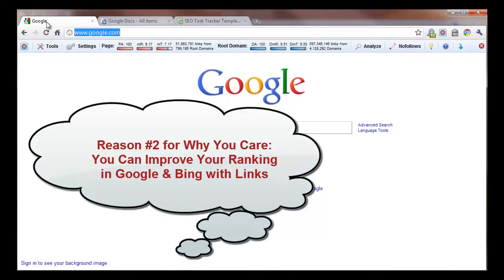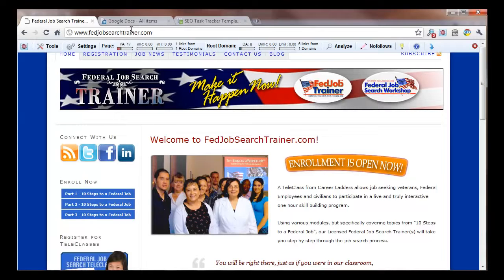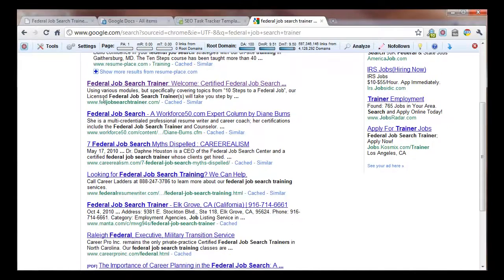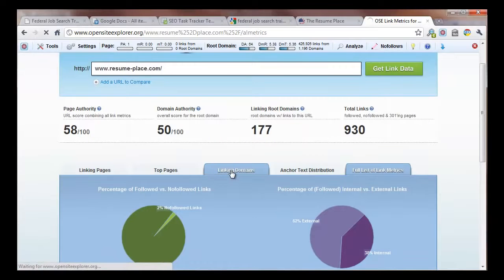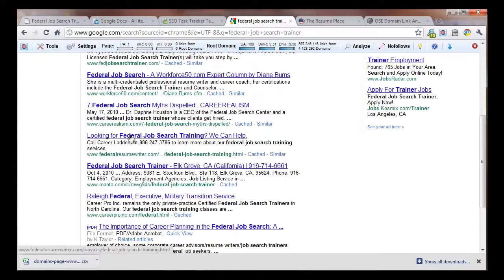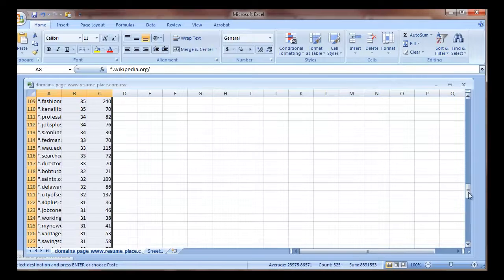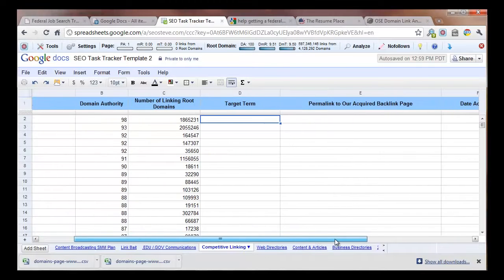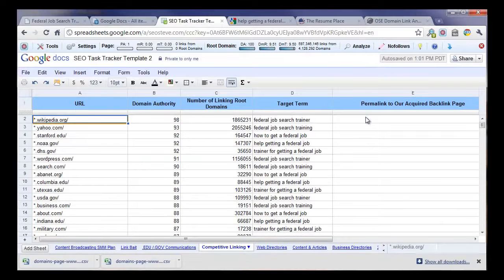SEO Link Building Tutorial: How to Get Links Where Competitors Have Them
"Watch this video by SEO Expert Steve Wiideman on how to find and rank links where your competition has them using simple search engine optimization tools.

There are three core ranking criteria for search engines like Google and Bing: Relevancy, Popularity, and User Choice (in search results). Provided your website is search engine-friendly and contains unique content around the terms you'd like to rank for, this SEO link building tutorial will satisfy the 2nd ranking criteria to help you move up in Google, thereby increasing traffic (and hopefully sales).

For more of tutorials, visit SEOSteve.com. To download the extension used in the SEO tutorial,